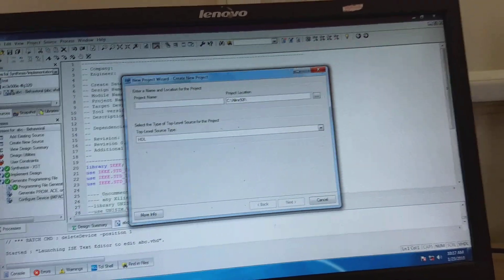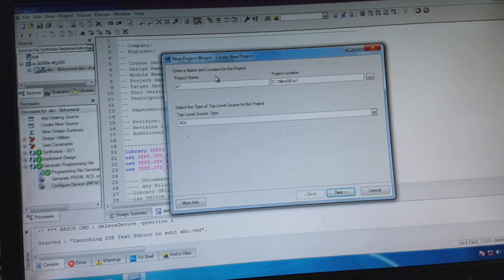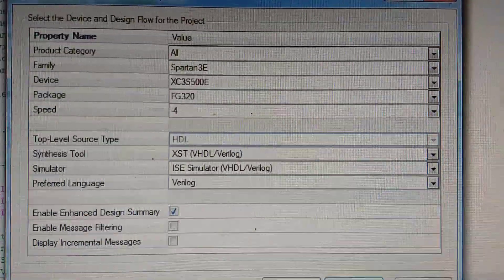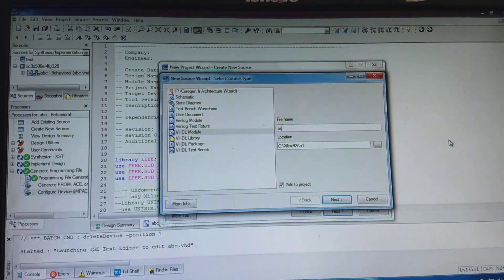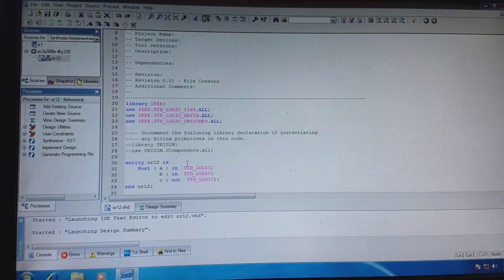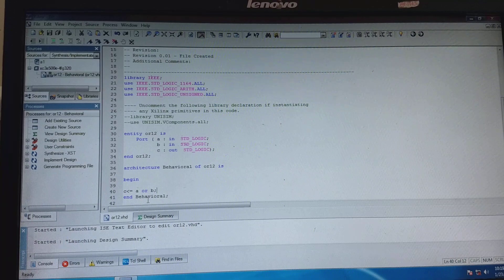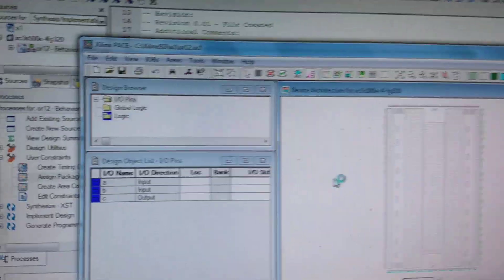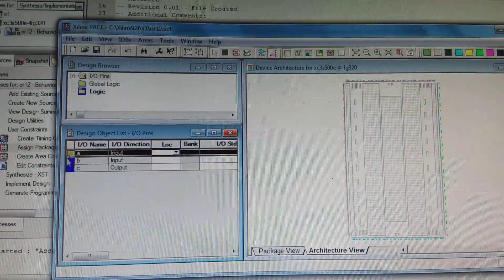Implementation of VHDL Code on FPGA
This video  shows the process of implementation of VHDL code on FPGA board.